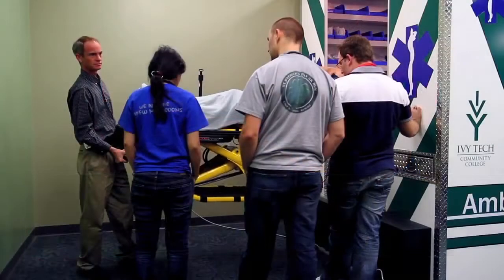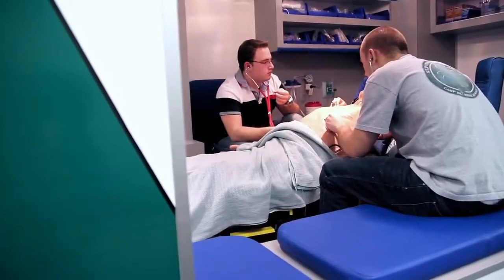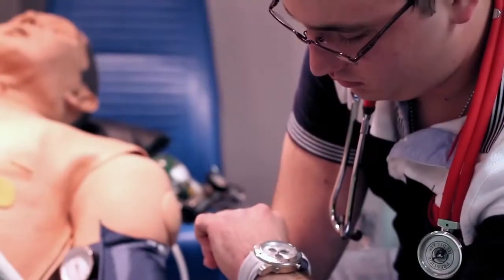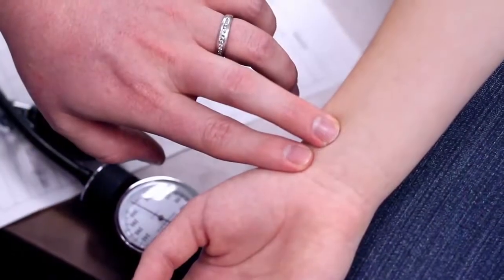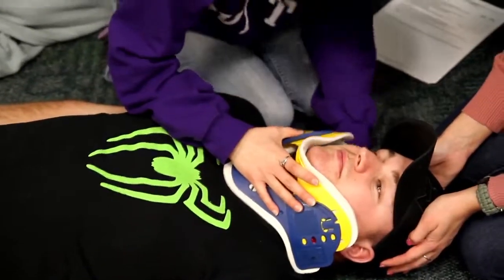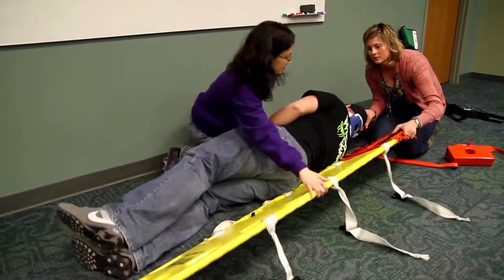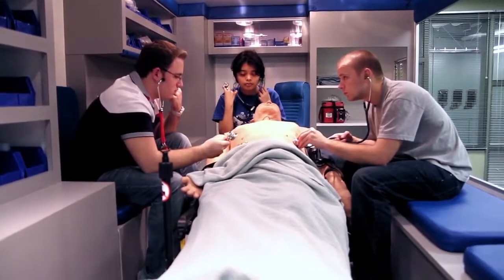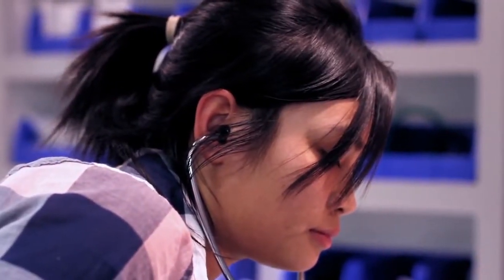Paramedic Science at Ivy Tech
Learn about Ivy Tech's Paramedic Science program from a College dean, a program graduate, and a professional in the industry.